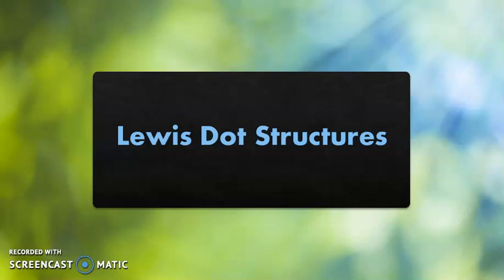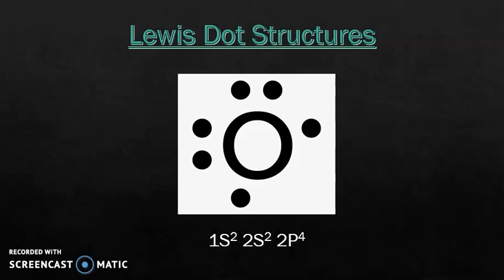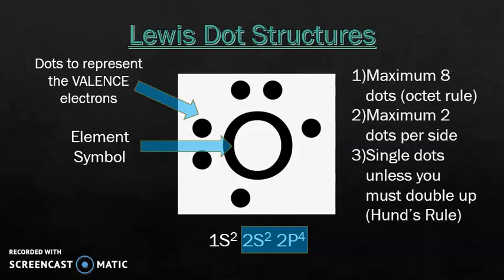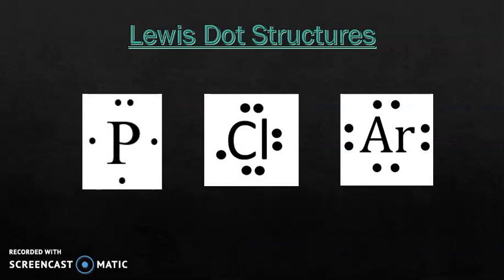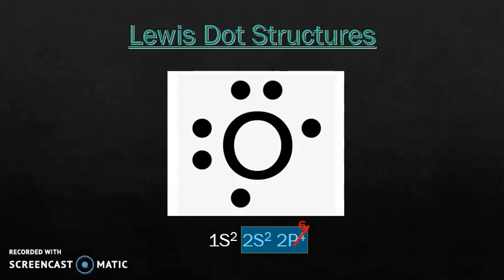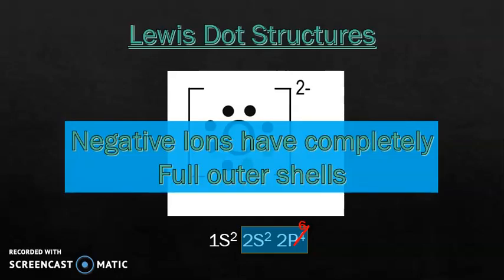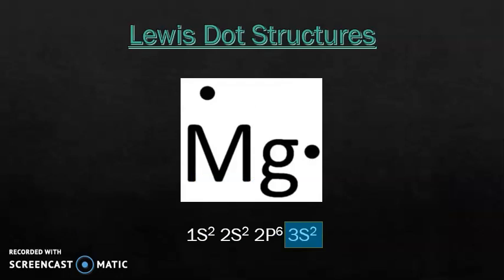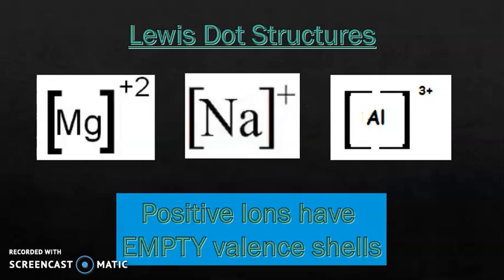Lewis Dot Structures of Atoms and Ions